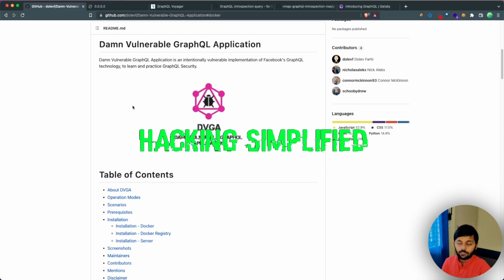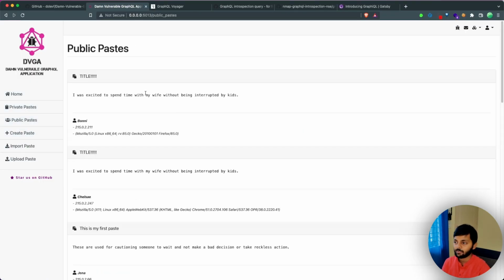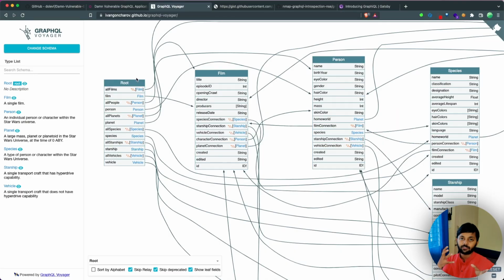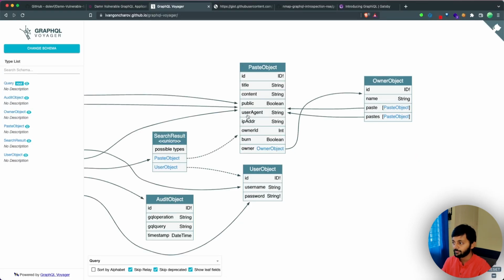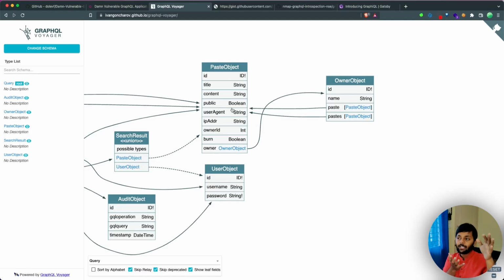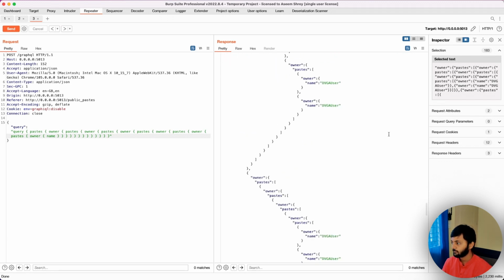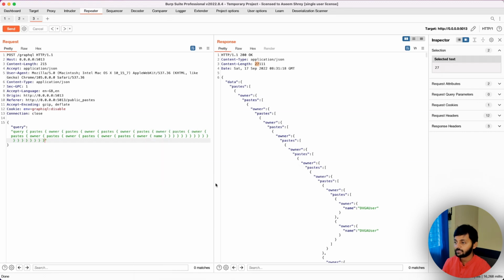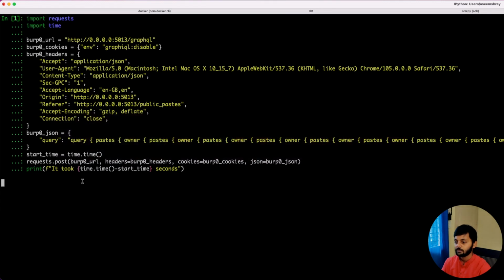Deep Recursion Attack + Introspection | Damn Vulnerable GraphQL App | GraphQL Exploitation - Part 4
In this part we're continuing with the GraphQL Exploitation series. We'll see what a deep recursion attack is and how we will be using graphql Introspection query to find out about this.

Also, we'll check what 'max_depth' is, and how it protects against these kinds of attacks by limiting how deep a query can get.

▬▬▬▬▬▬ 🔗  Video Links ▬▬▬▬▬▬

▬▬▬▬▬▬ 🔗  Other Links ▬▬▬▬▬▬